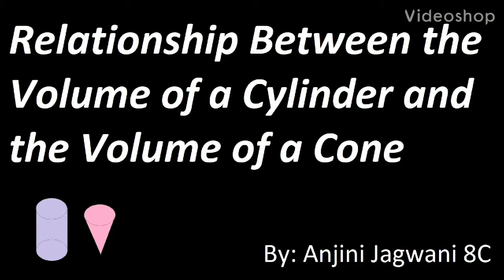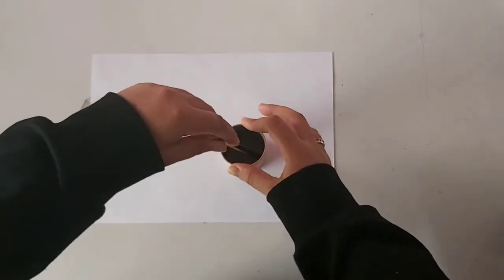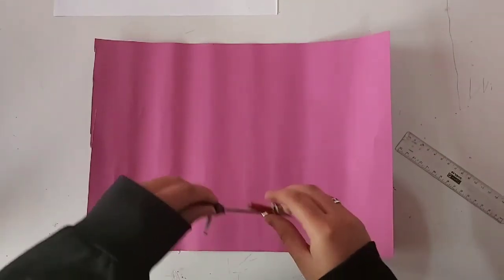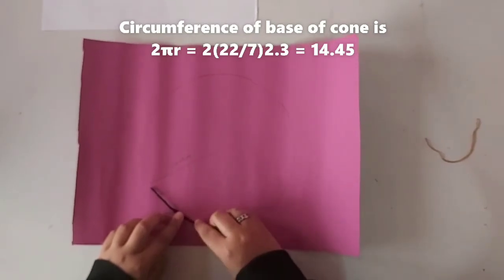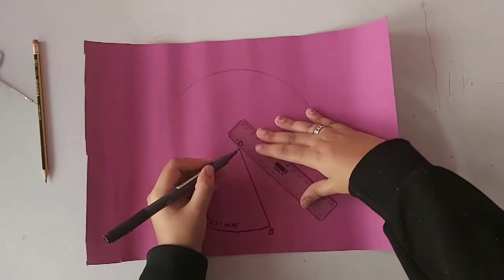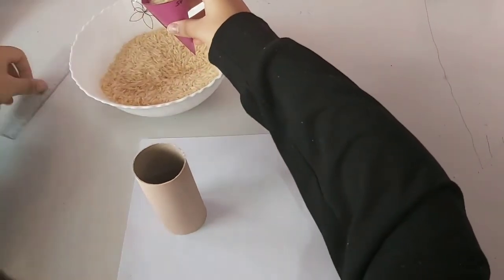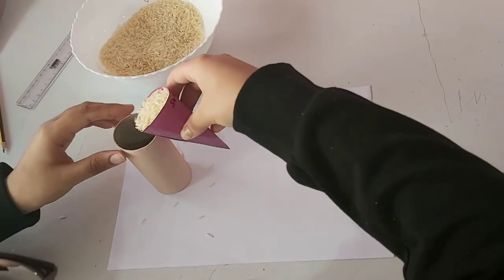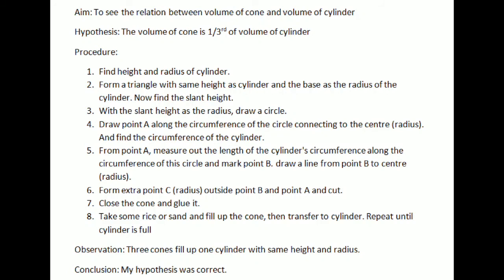Relationship between volume of cylinder and volume of cone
By Anjini